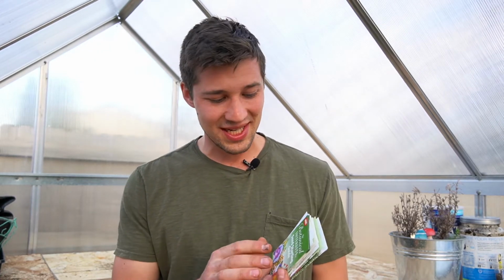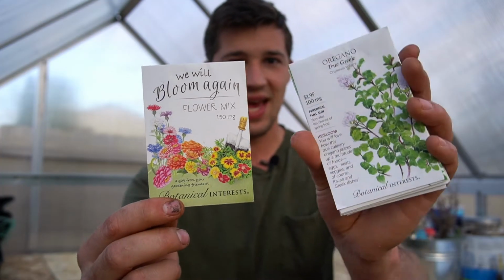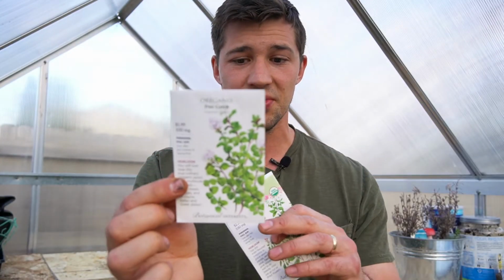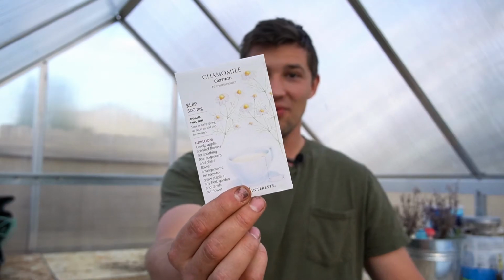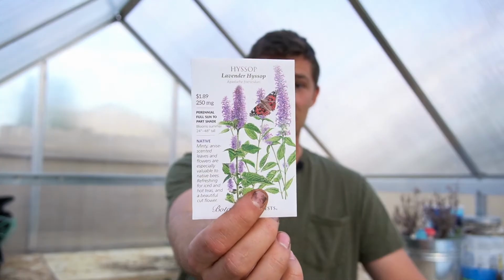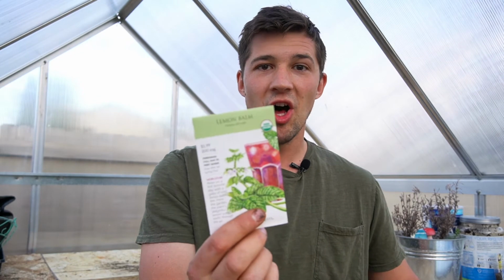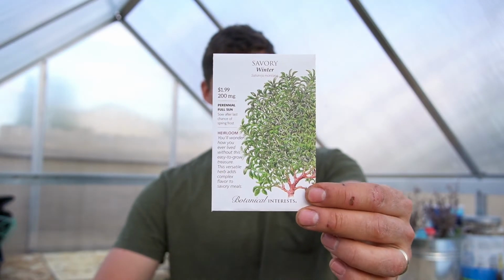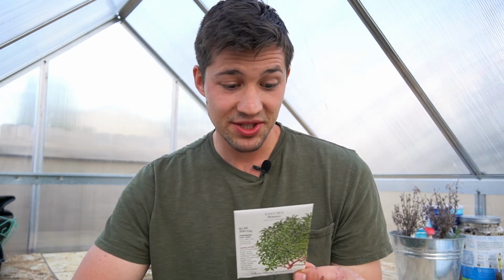Just got our HERB SEEDS from Botanical Interests!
We just got all of our herb seeds from Botanical Interests!! My wife has been wanting to grow a herb garden to create different types of teas and other kitchen recipes at home. The plan is to dedicate a 4x8 grow bed to all of our herbs so they don't over other parts of our garden, we all know herbs can be prolific growers :p I will have several future videos on testing/using these herbs around the house so be sure to stay tuned!!

Please comment if you have any other questions about something that I may have not covered in this video and Happy Gardening!